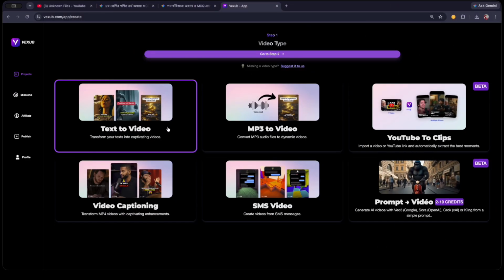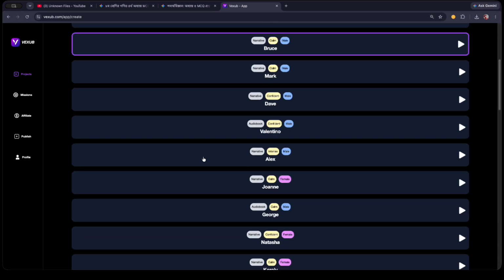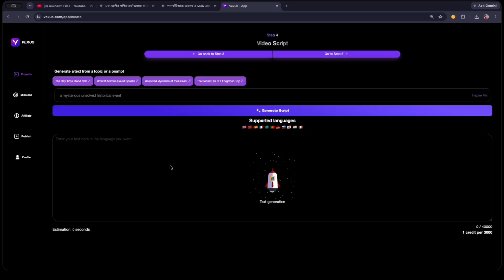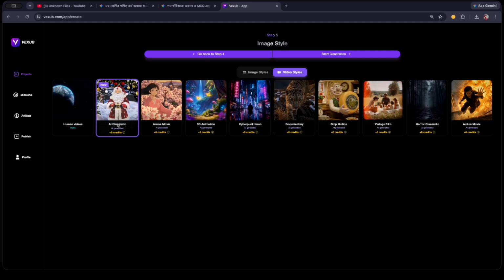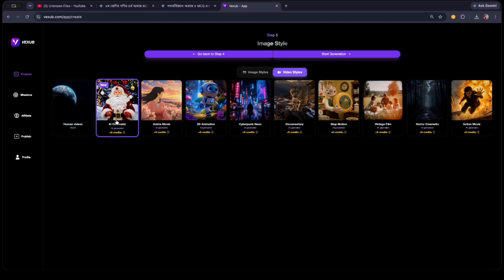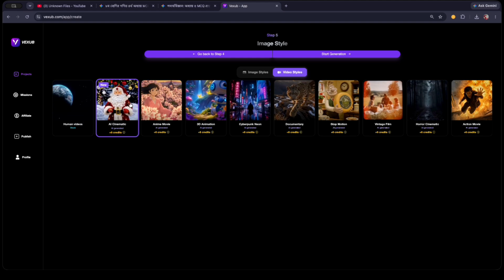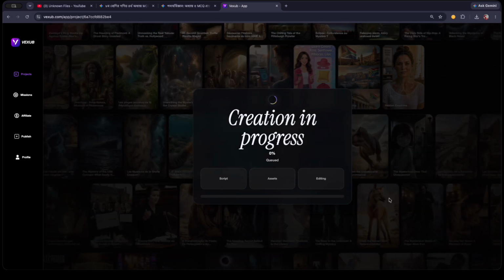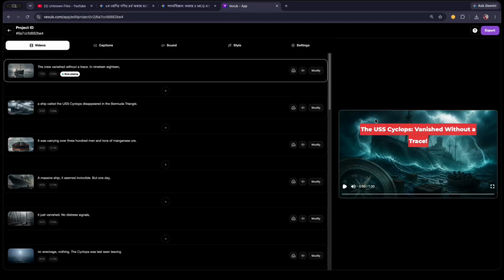How I Turned My History Videos Into Mini Movies With Vexub Cinematic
How I Create Faceless YouTube Videos with AI | Vexub AI Tutorial

I tested Vexub's new Cinematic Video Style to see how it can transform ordinary storytelling videos into something that feels more like a mini documentary or movie.

If you're creating history, mystery, biography, or true-story content, this Vexub style could completely change the way your videos look. Instead of relying on static AI images and basic zoom effects, Cinematic uses moving footage, dramatic visuals, sweeping camera movement, and pacing designed to make your story feel much more immersive.

In this video, I'll show you how I set up Cinematic in Vexub, from choosing Text to Video and selecting Video Style to generating the final video with narration and subtitles.

If you're building a faceless YouTube channel and want your content to look more premium without spending a huge production budget, this is definitely a style worth testing.

Watch until the end to see how I use Cinematic for storytelling videos!